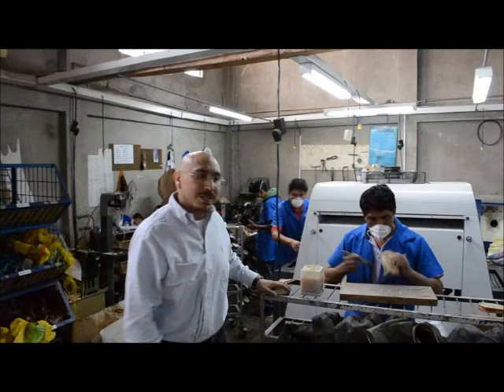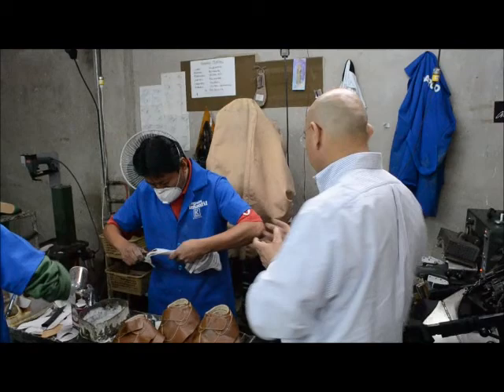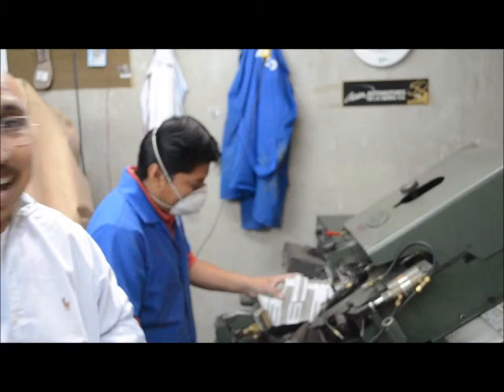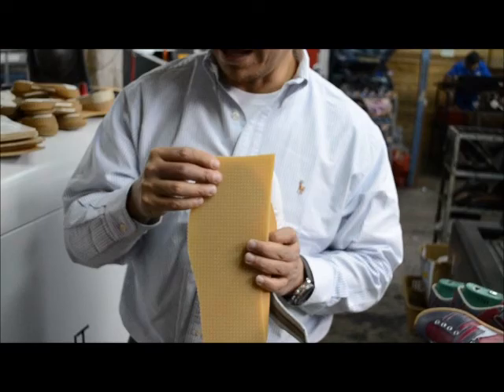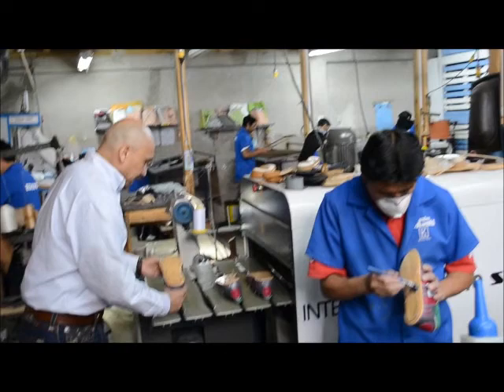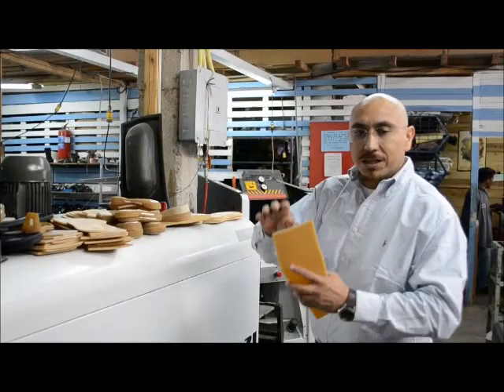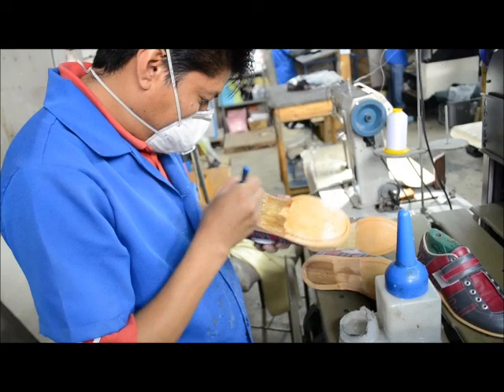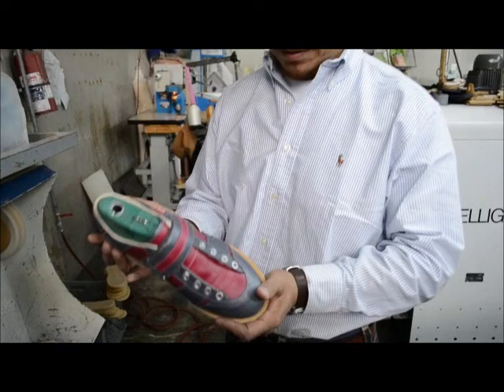The Making of the Risto Olimpico, fair trade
See the making of a high performance weightlifting. Shoes weigh 2.2 lbs a pair.  These fair trade shoes are hand made in Ecuador of all local materials, including natural rubber all leather upper and interior. The solid wood heel is even locally sourced.